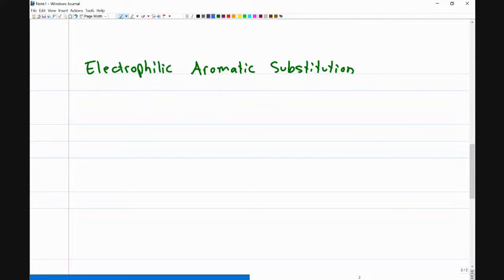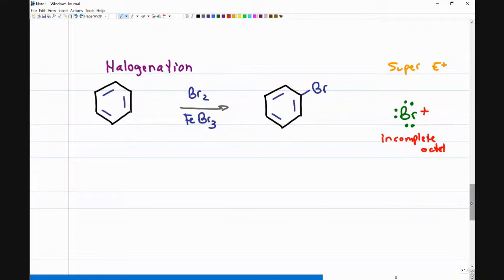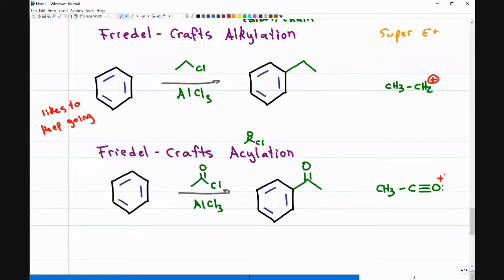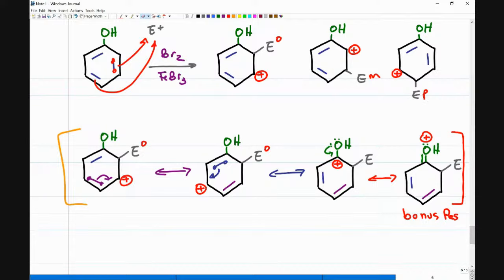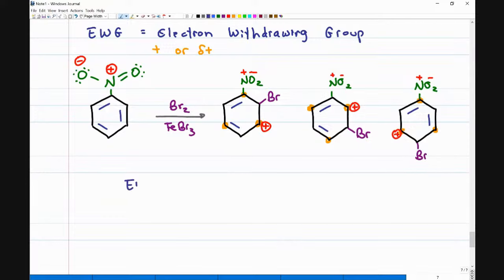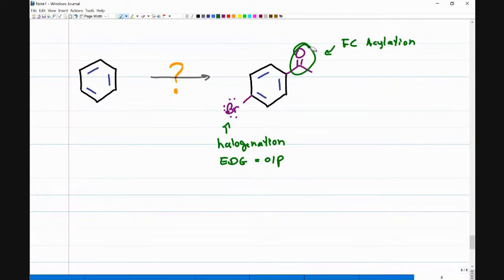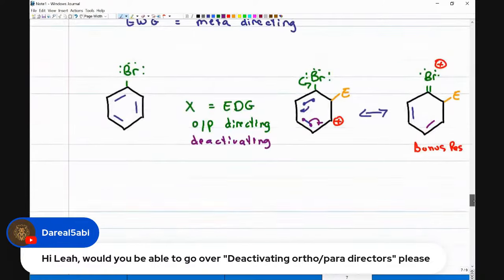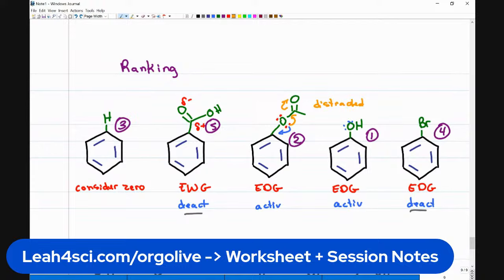Electrophilic Aromatic Substitution (Live Recording) Organic Chemistry Review & Practice Session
Electrophilic Aromatic Substitution, starting with the basics of EAS reactions, mechanisms and reactivity, followed by substituent effects including ortho meta para directors and activating / deactivating groups.

We’ll begin with an overview of the EAS reaction and its use in synthesis, what drives the mechanism including stability and sigma complex intermediate resonance.
We’ll look at the common reactions including aromatic halogenation, nitration, sulfonation, friedel-crafts alkylation and friedel-crafts acylation.
We’ll look at ortho meta and para groups and how substituents act as activating or deactivating groups as well as its relationship to directing effects.
And of course, lots of practice to ensure you can follow along

I’ll email you the session notes right after, or by the following morning